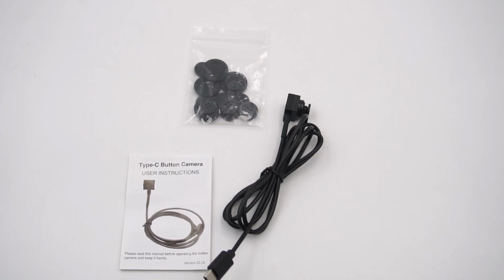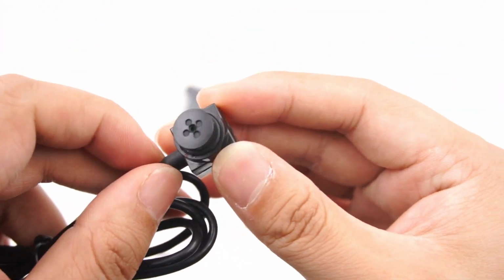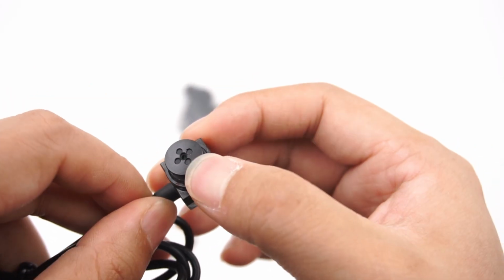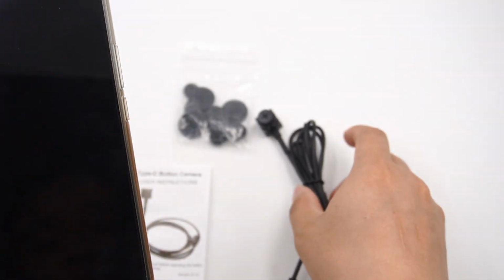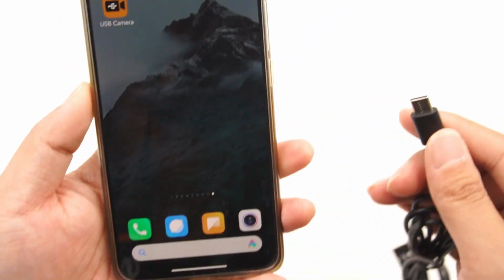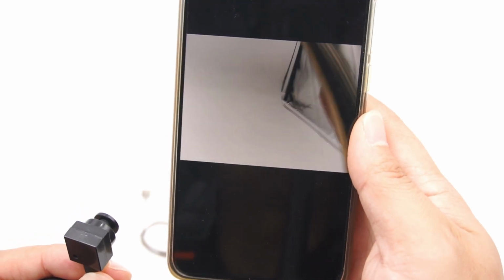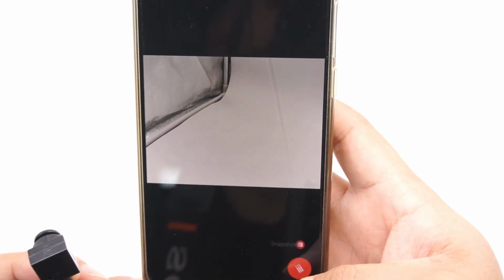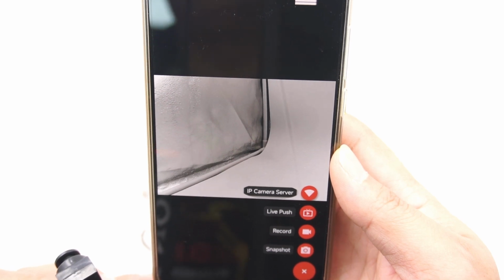Spy Button Camera On Amazon - Uncover the Mystery of the Button Spy Camera!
About this item:
[Button Camera] allow attaching the camera lens as shirt button, it is ideal for filming through your phone as an external camera
[RTSP Camera with Live Stream function] it allows you to pull a live video stream from your camera and view it from different devices and programs.
[1080P High resolution] It captures at 1080P/30FPS, ensure you will get clear videos.
[Easy to use] just plug in your Type-C Android smartphone, open the USB CAMERA app to start to use.
[Both video and photos] it supports both videos and photos. Files will be saved in your smartphone internal memory, easy to share it on internet.